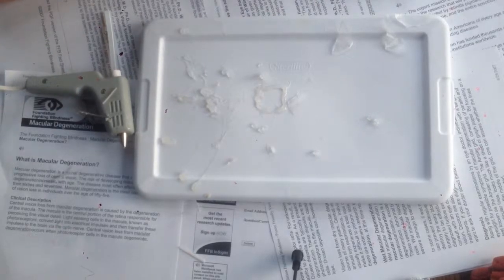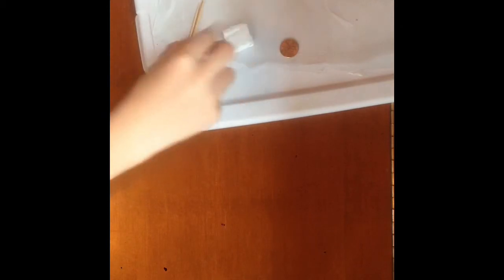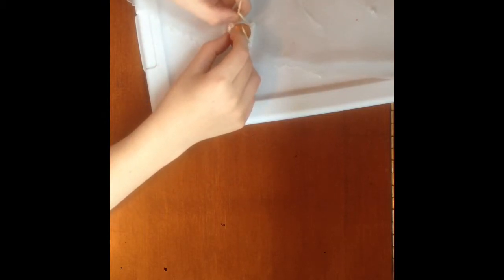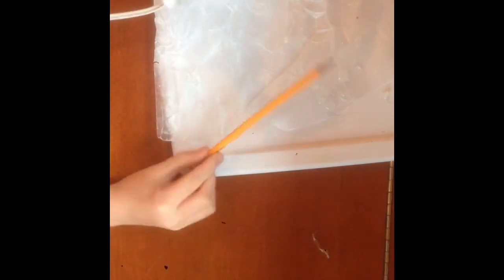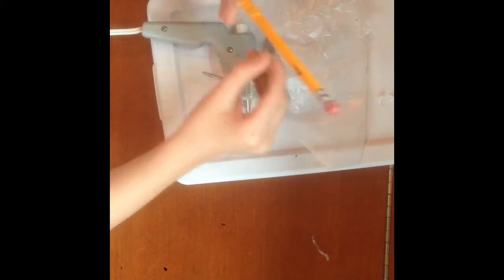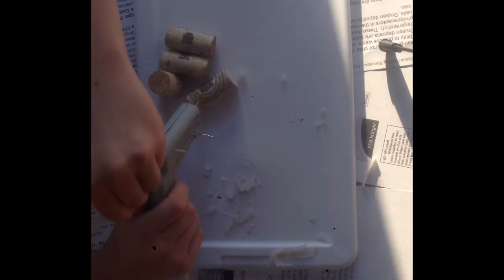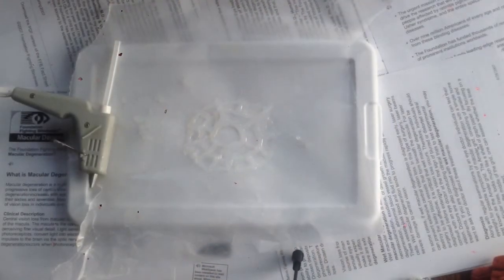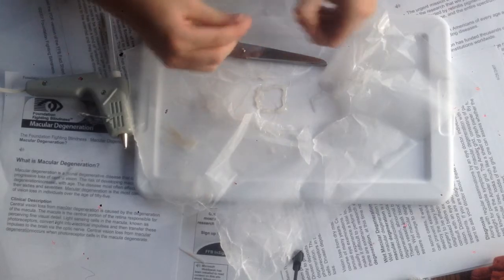5 Crafts You Can Make with a hot glue gun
In this video I will show you how to make 5 crafts with a hot glue gun.